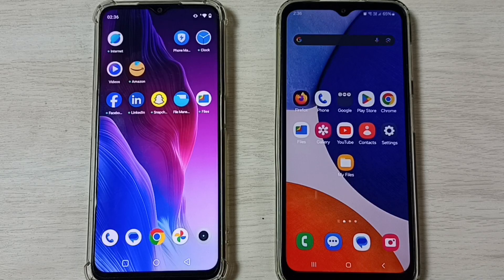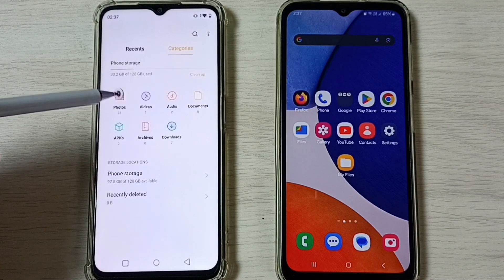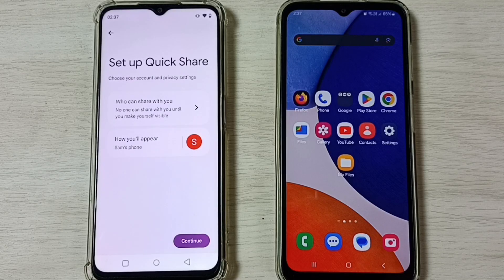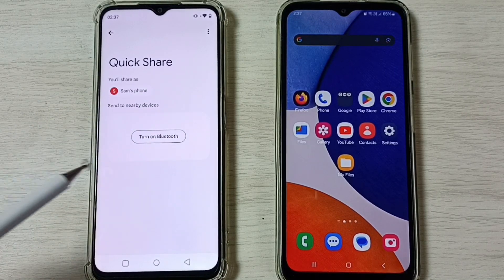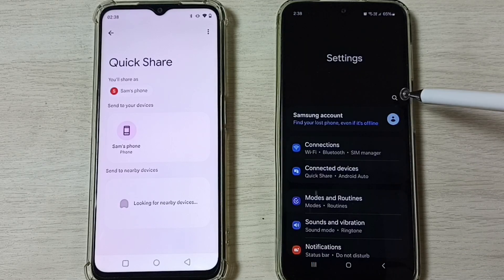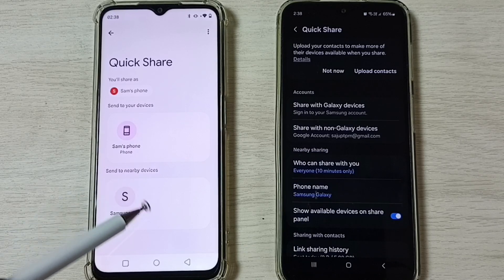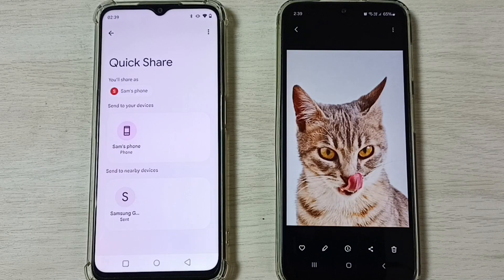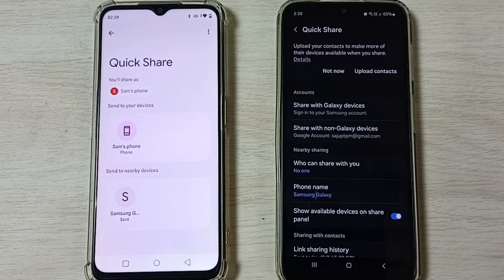How to Transfer Photos, Videos and Files from Realme Phone to Samsung Galaxy Phone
How to Transfer Files Videos and Photos from Any Android Phone to  Samsung Galaxy Phone,
Transfer data from Realme  phone to  Samsung Galaxy Phone,
transfer data from android to android,
Quick Share,Nearby Share,